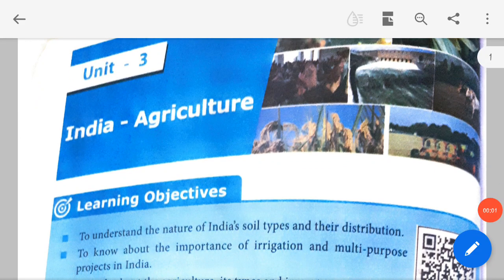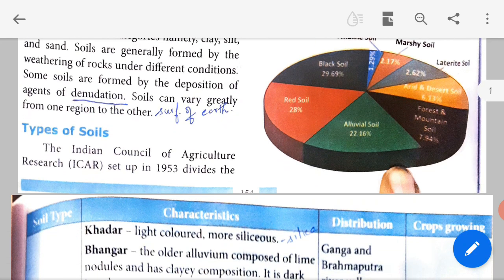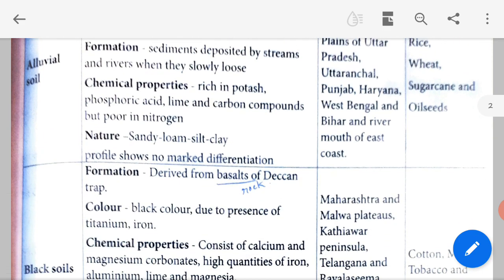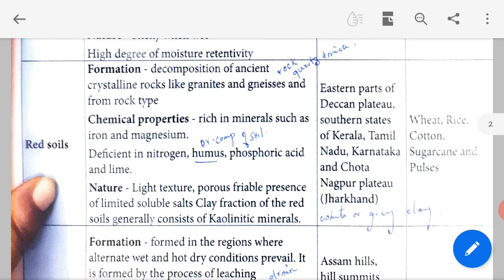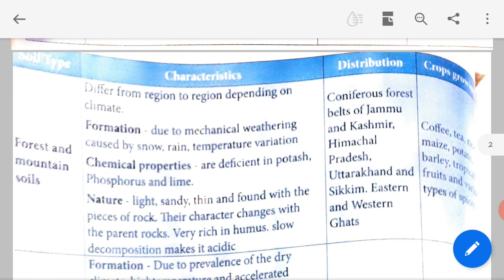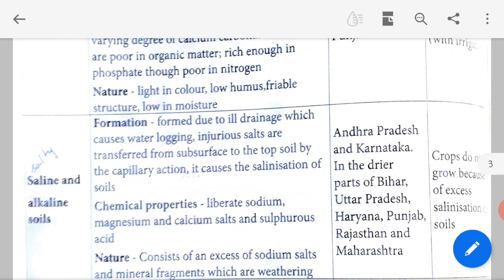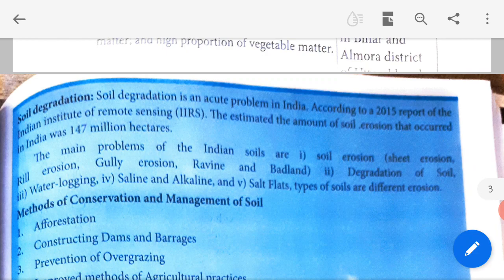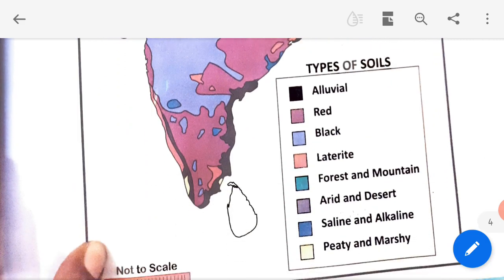10th social /Geography /unit3/India-Agriculture /part 1